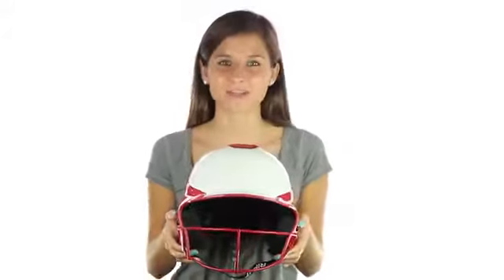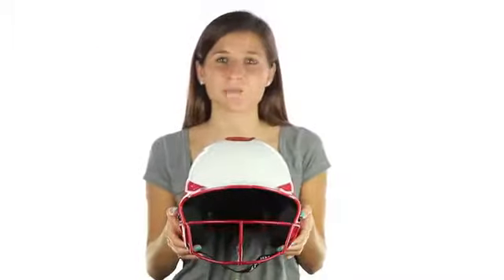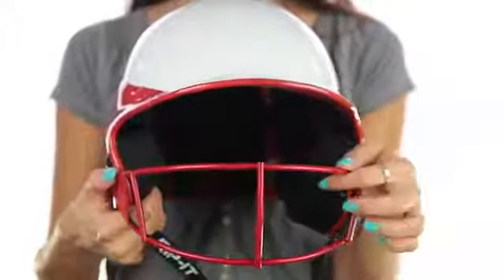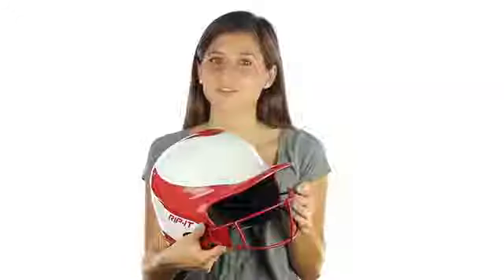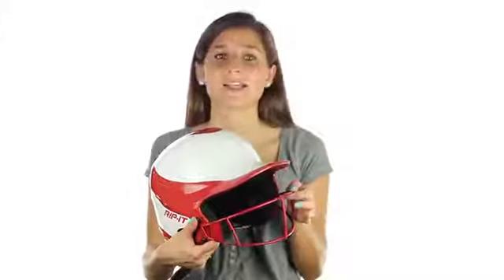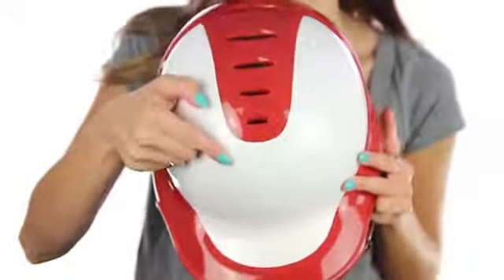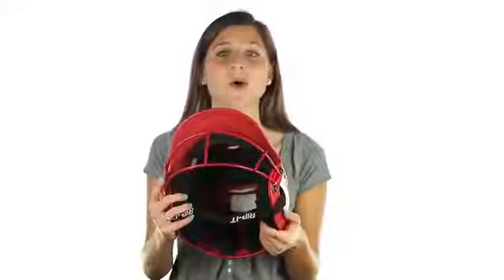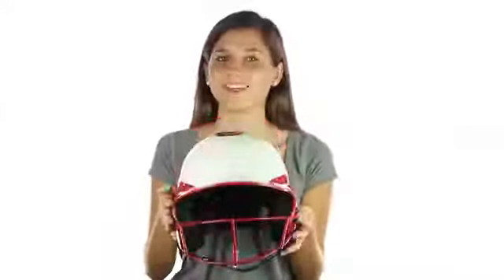RIP-IT Vision Pro Softball Batting Helmet with Facemask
The first helmet designed exclusively for softball.  Features Blackout technology, which is like eye black but better.  See every pitch, every time.  Dual-density foam padding creates the most comfortable, protective helmet.  Ultralight weight with 21 air vents keeps players cool.  Meets NOCSAE standards.

Product Item: VISN (Adult)

Product Item: VISJ (Junior)